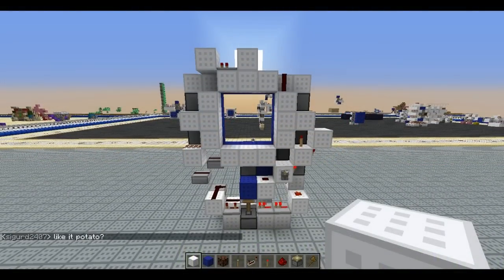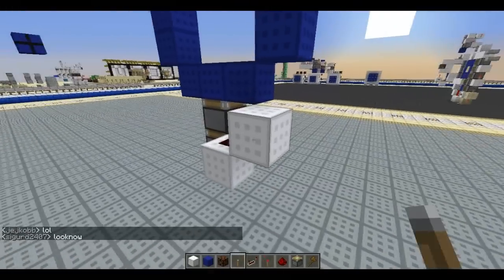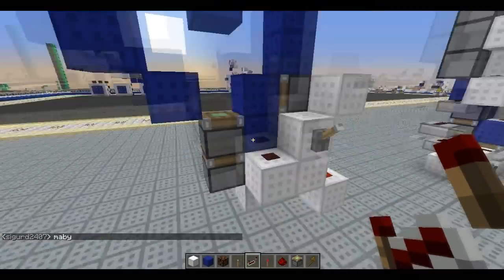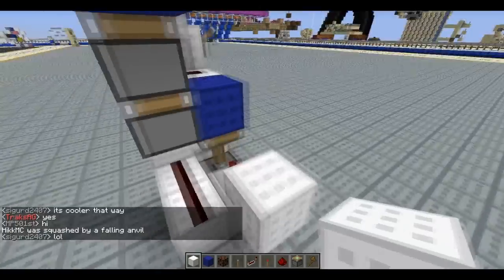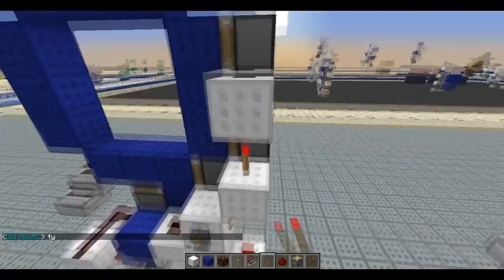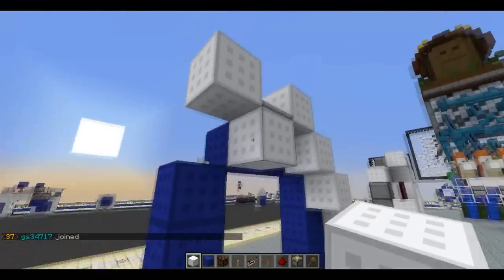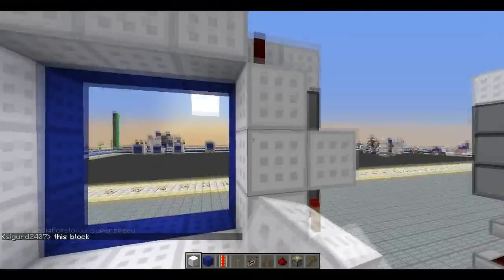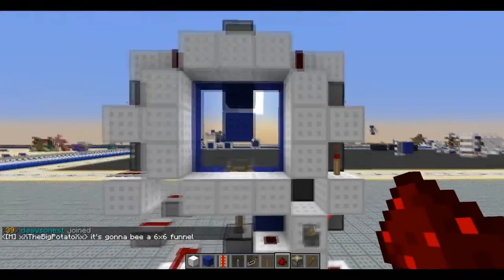Compact and fast 3x3 door | Redstone with Fenno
As said in the video, this is one of my first 3x3's ever done. This can be compacted, and made more resource-efficient. I know all that. I am still pretty proud of this design, though I must say Dico helped me out with the starter. Thanks for that! Again, I've put quite some time into this. I'd appreciate a like and some feedback. Thanks guys!